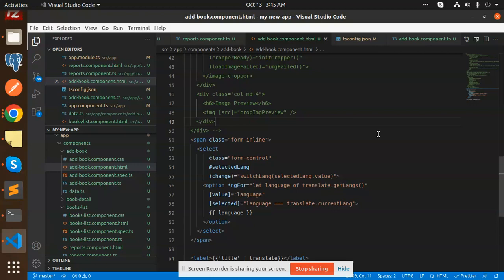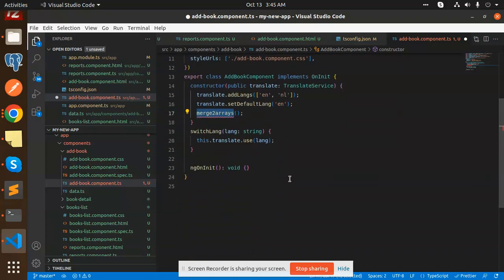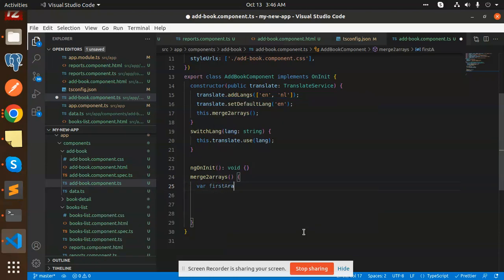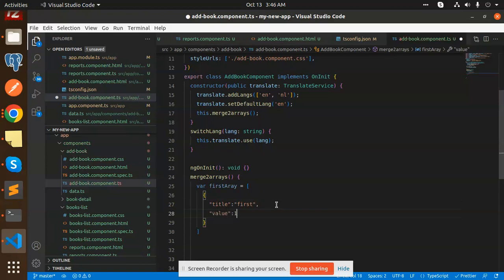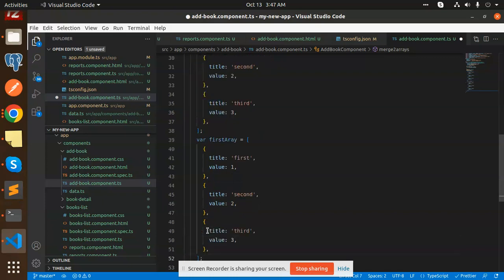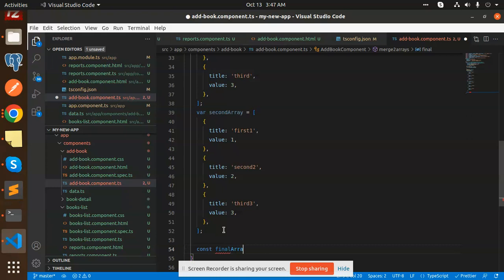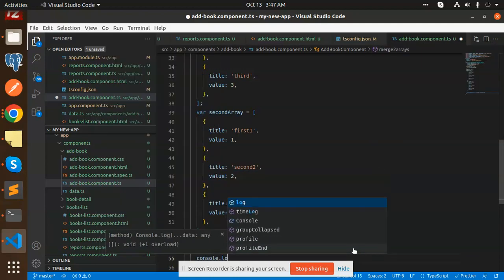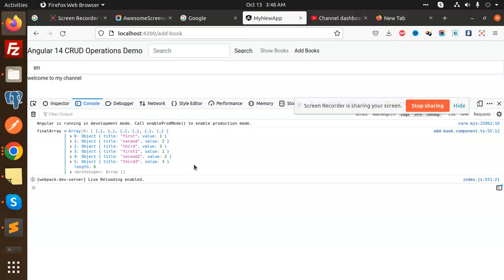How to merge two arrays in JavaScript | Javascript Tutorial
How to merge two arrays in JavaScript
Angular 14 Tutorial
Javascript Tutorial
Magento 2 Tutorial